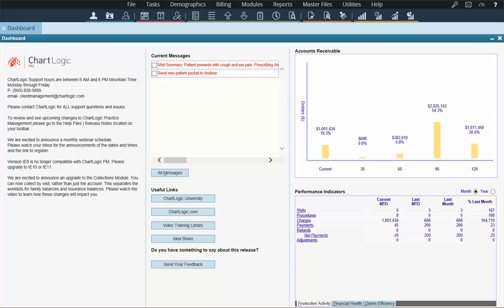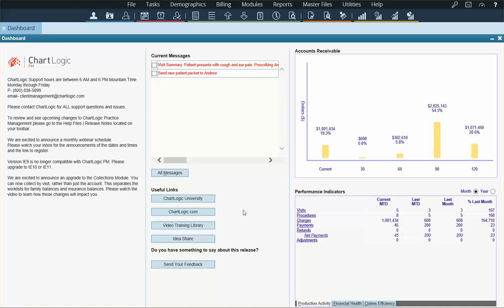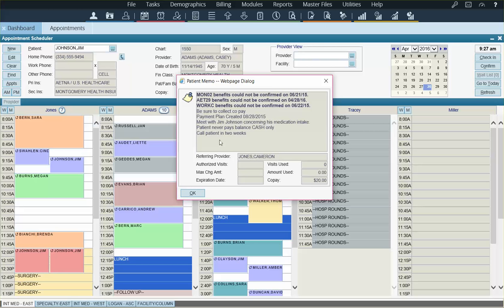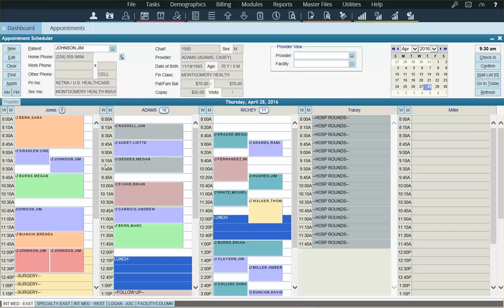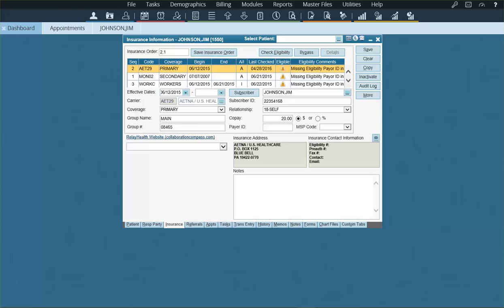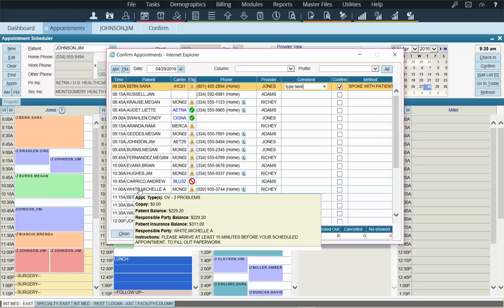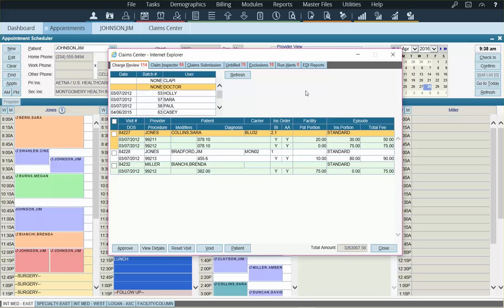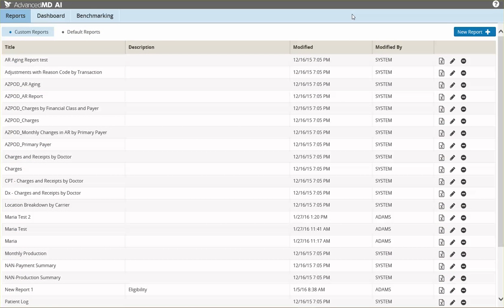Over view of the PM software